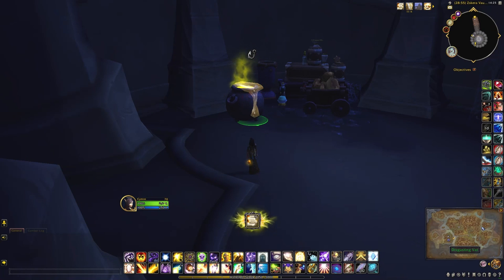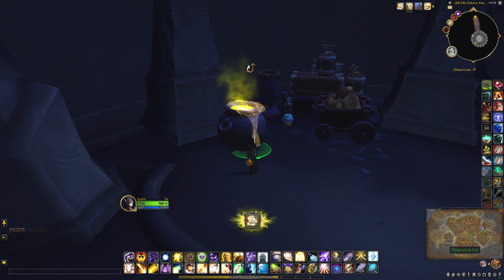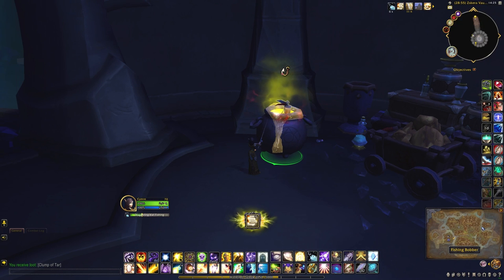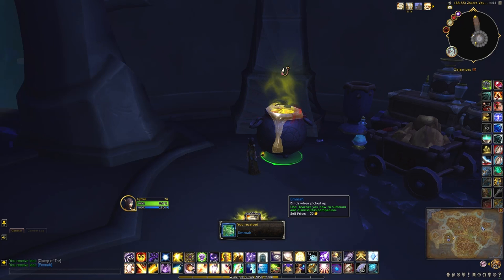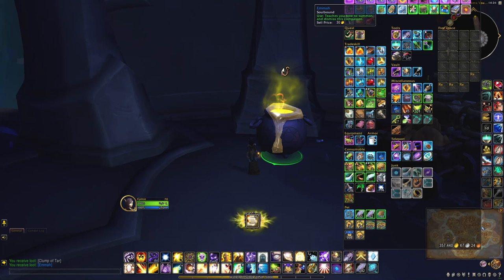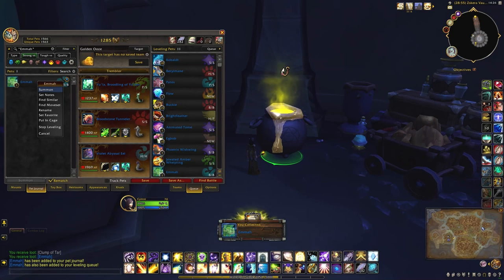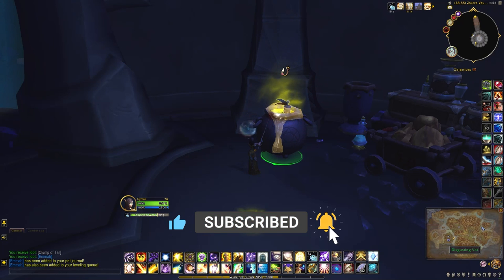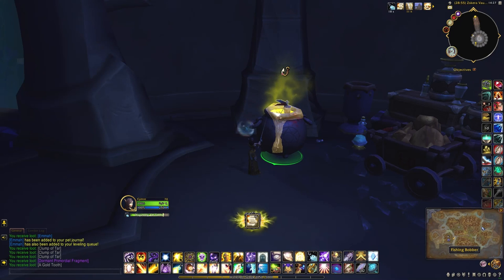Emmah - Zskera Vault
How to collect Emmah one of the battle pets from the Zskera Vault in the Forbidden Reach. Vaults are random, so you may see these treasures in different rooms. I looted mine from Zskera Vault: Kz.